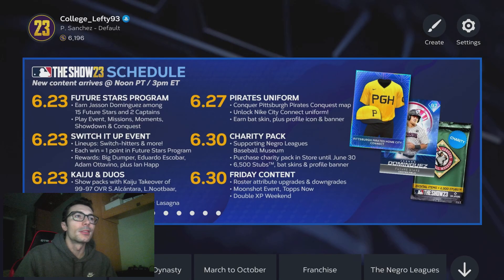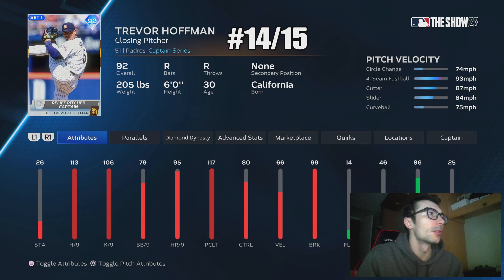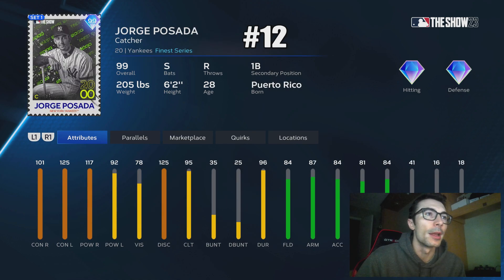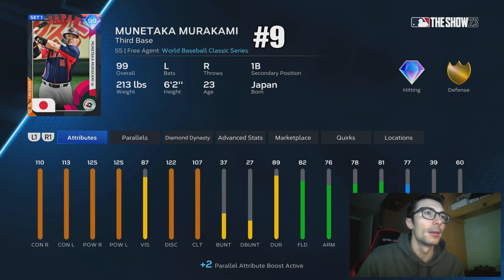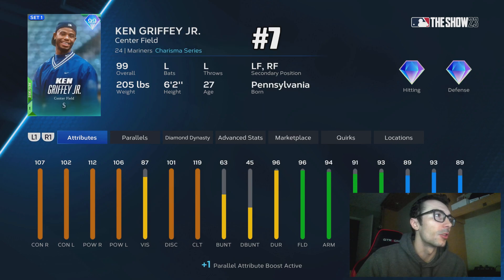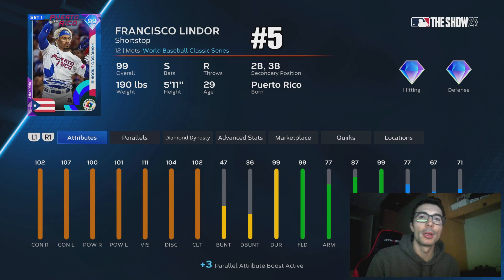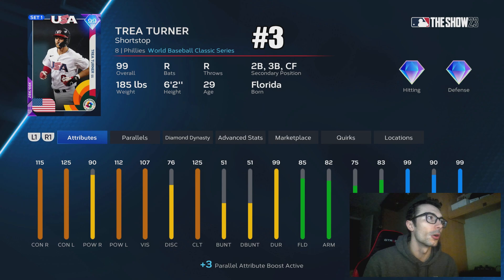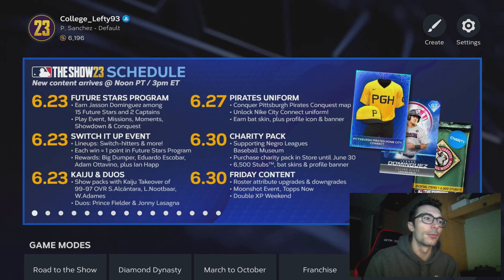I ranked the TOP 15 WILD CARD PLAYERS in MLB The Show 23